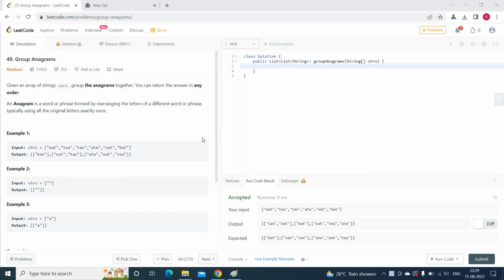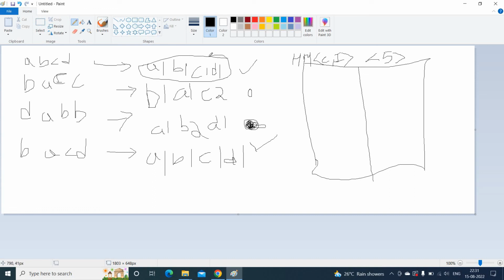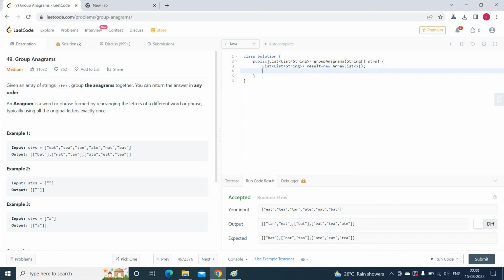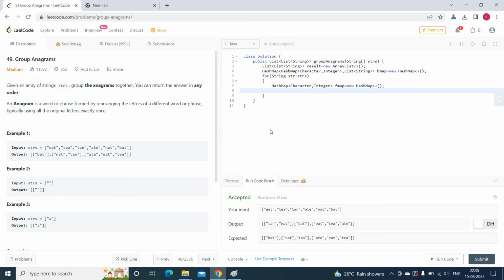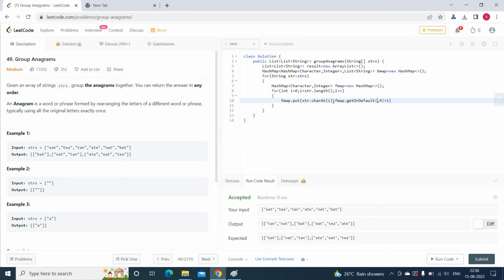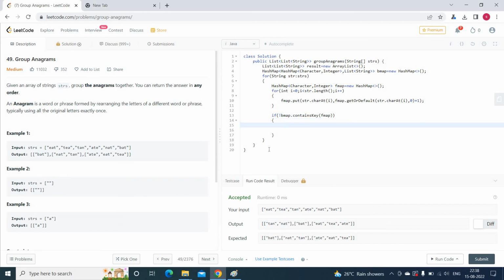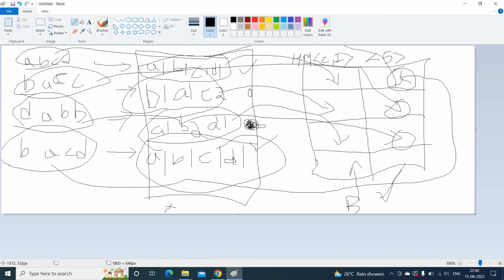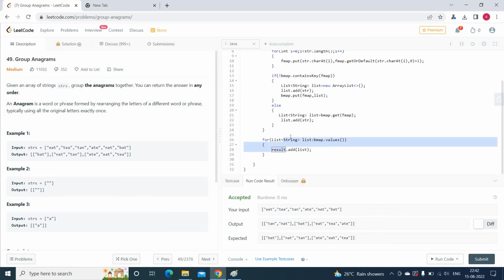Group Anagrams | LeetCode | Java | Explanation | Solution | Medium | HashTable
Solution with explanation of Group Anagram problem of Leetcode.